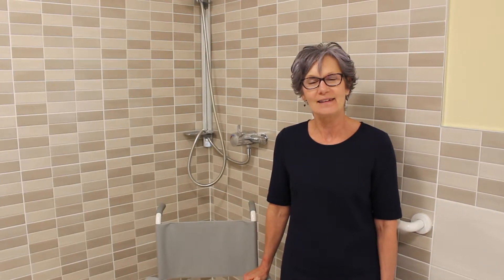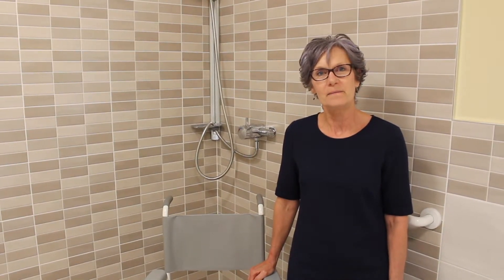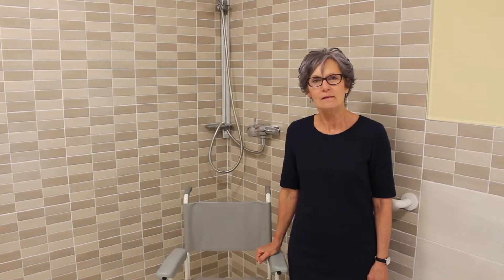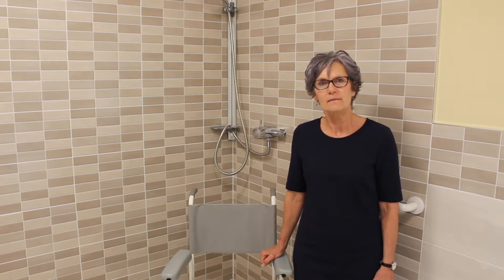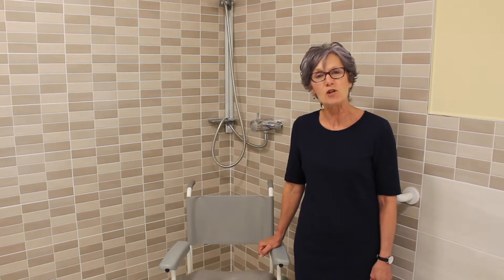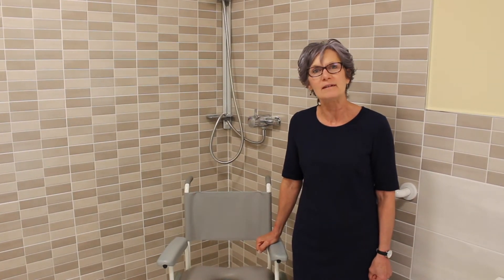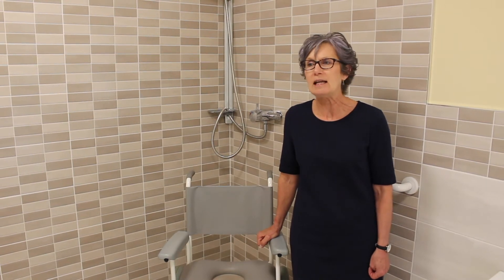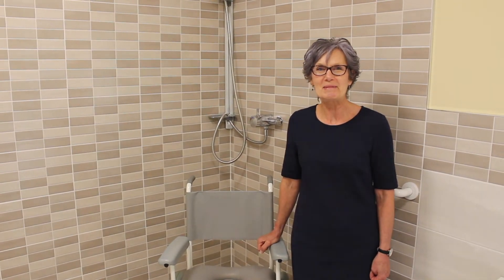Gainsborough accessible wet room: Hollybank House Care Home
In this video, Jayne Brown, Hollybank House Manager, explains the benefits of choosing Gainsborough specialist wet rooms. Read the full care home case study

As a G360 total bathroom solution provider, Gainsborough Specialist Bathrooms was commissioned to install a new specialist wet room and accessible toilets for enhanced care.